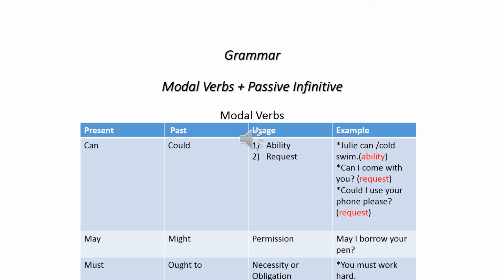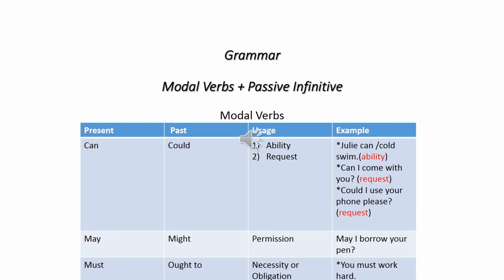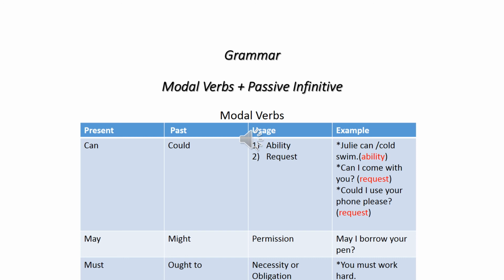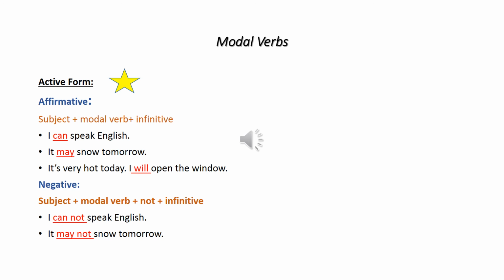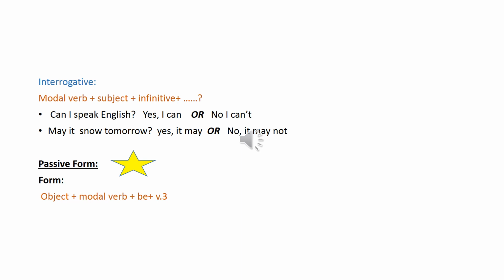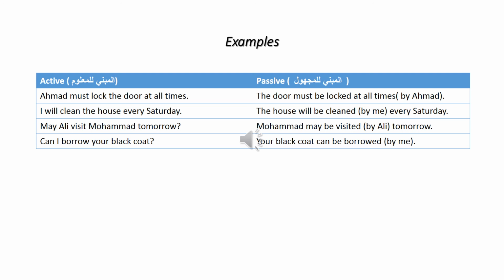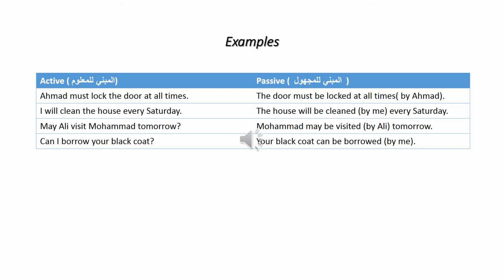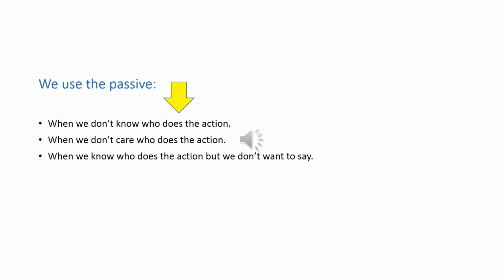9th grade modal+passive infinitive